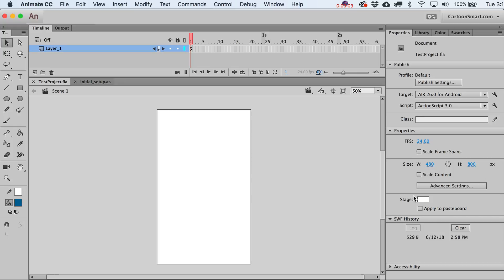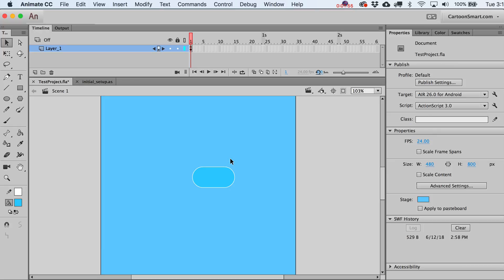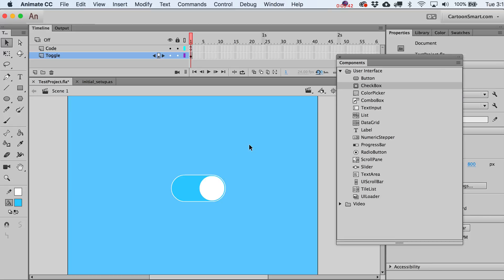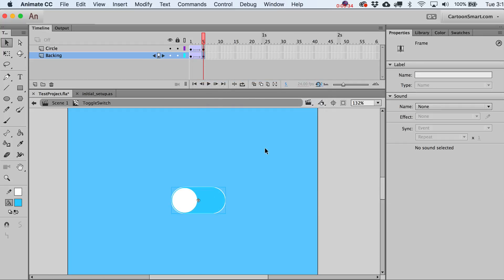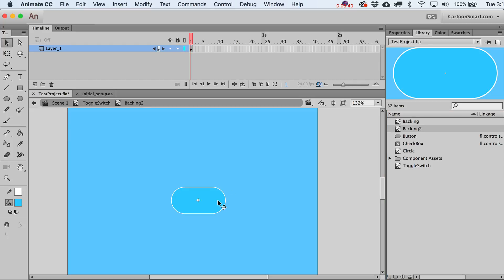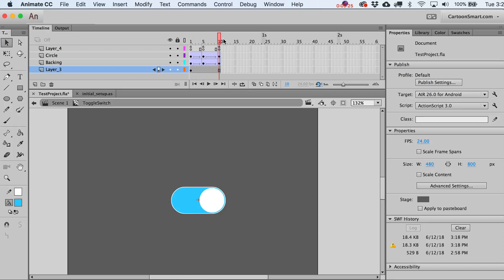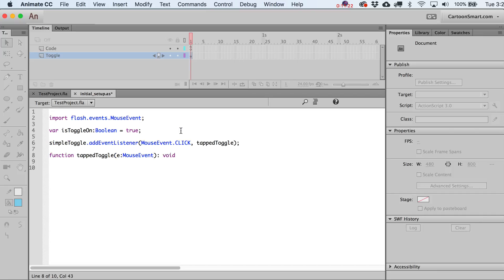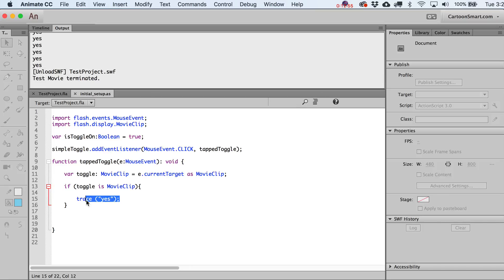AIR for Android Tutorials using Adobe Animate - Toggle Switch - Part 2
In this video tutorial, we'll continue our AIR for Android project and create an iOS style toggle switch. We'll do this using a MovieClip that we draw and animate within the first few minutes. This also gives new users to Adobe Animate a chance to understand the fundamentals of movie clips (how they have their own timelines, that can also include code). Then we will write Actionscript to detect a tap on the toggle switch to make it animate off and on again.